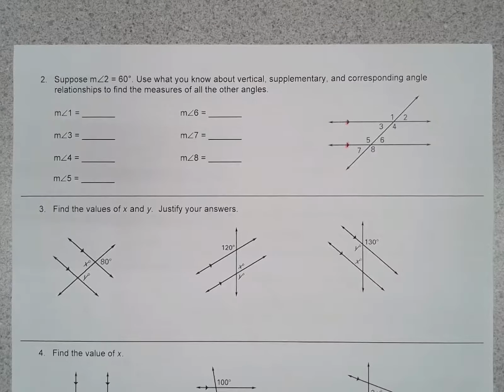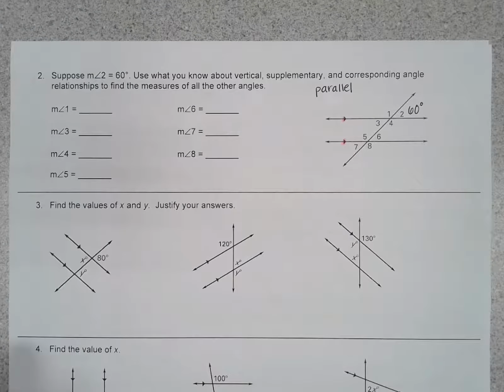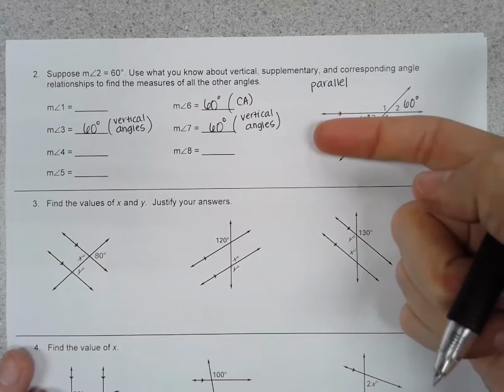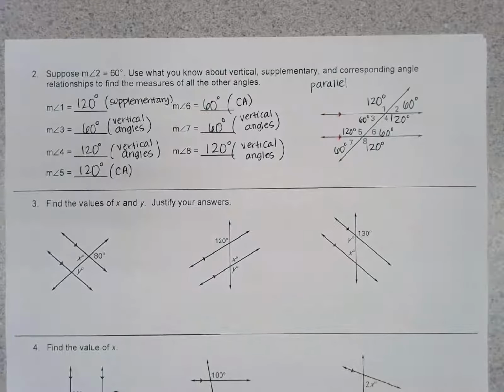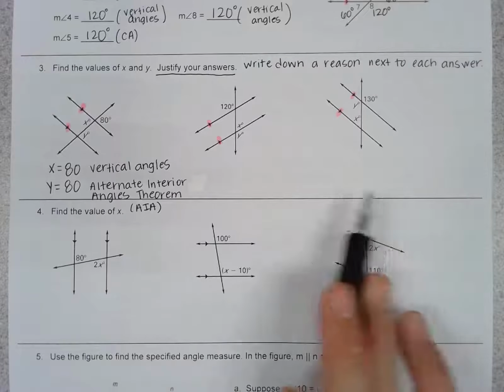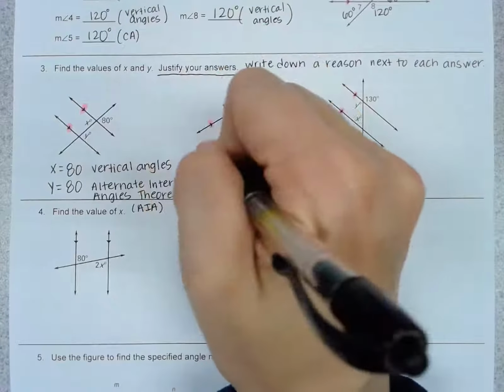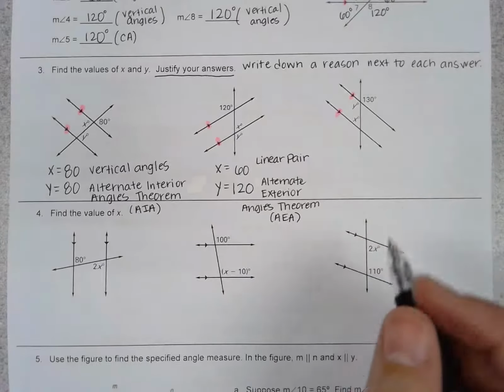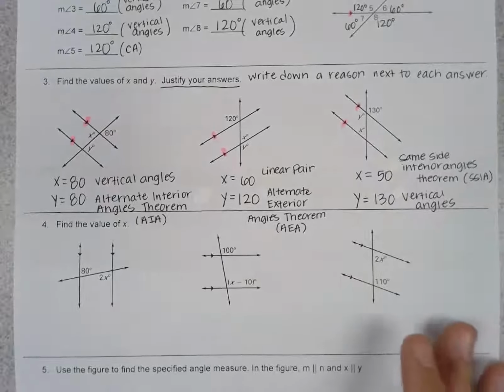19.2 Notes, part 2